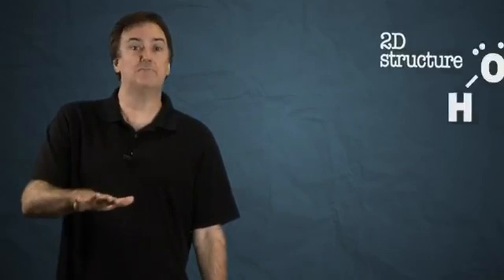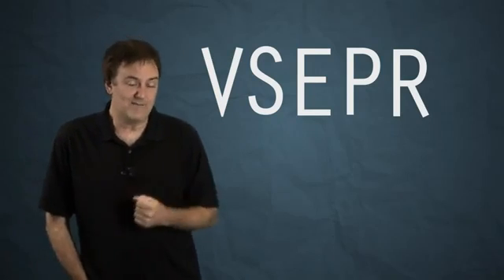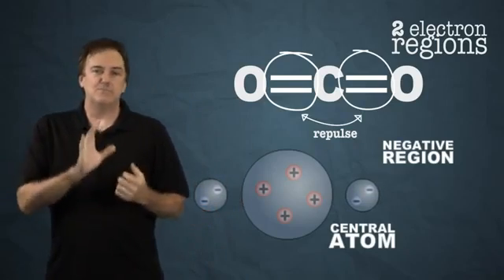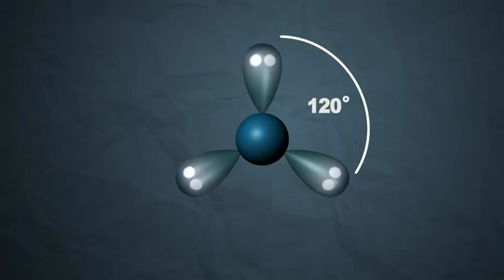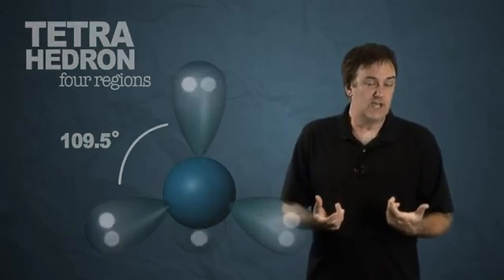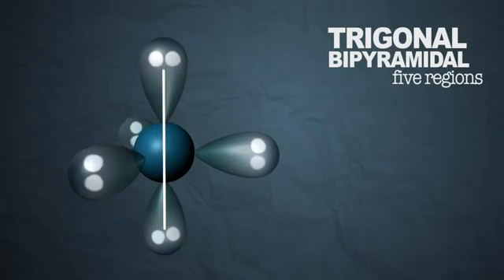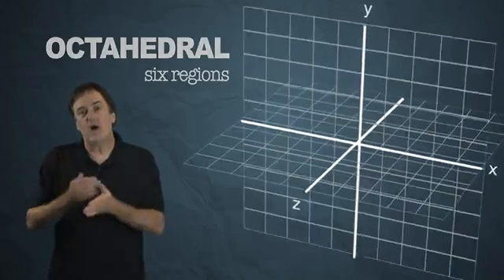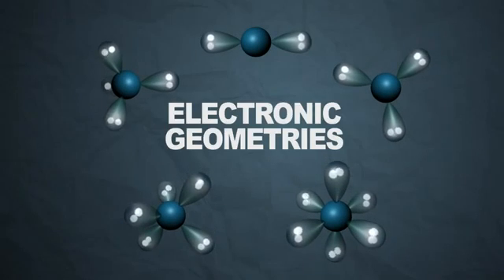2.3.4 (6) - 4 - VSEPR Theory (Engl)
VSEPR Theory – Chemistry 301 – Dr Paul McCord – College of Natural Sciences – University of Texas at Austin